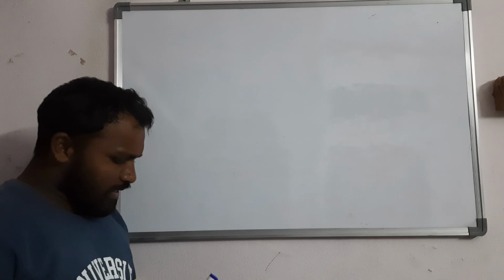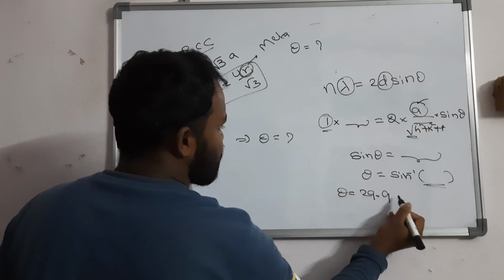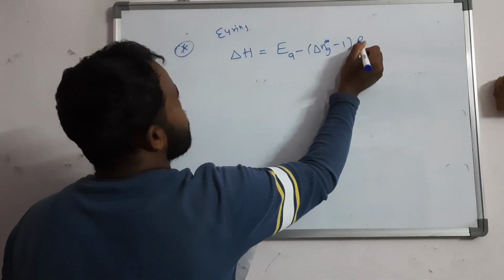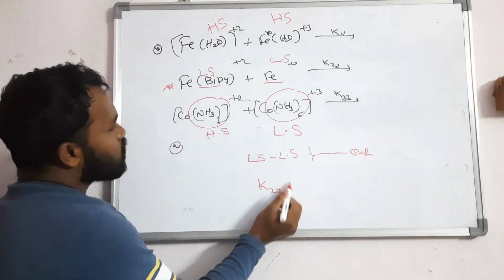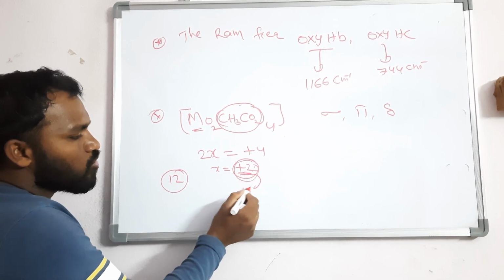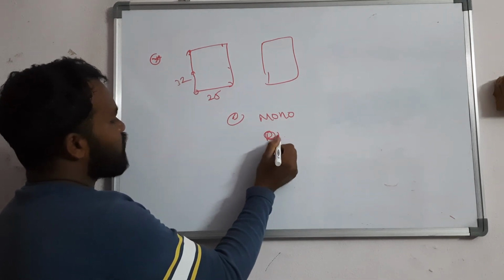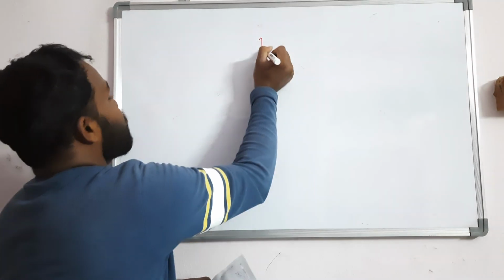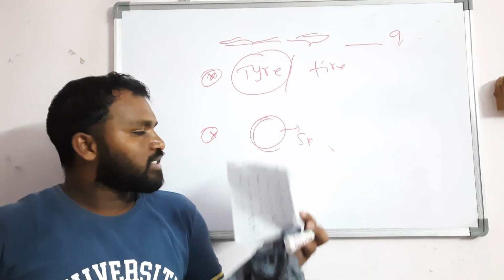GATE 2022 CHEMISTRY Memory Based Questions |Gate 2022 Chemistry Paper analysis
This video consists of Gate 2022 paper analysis